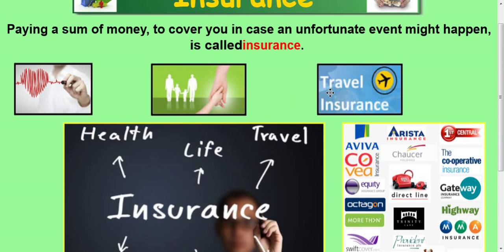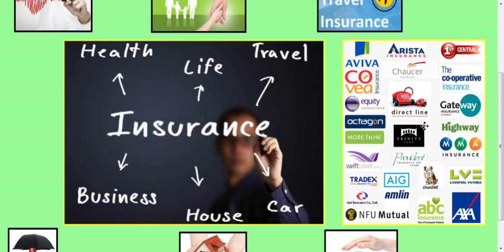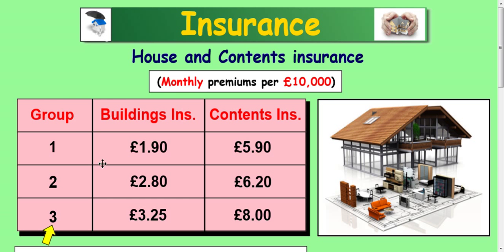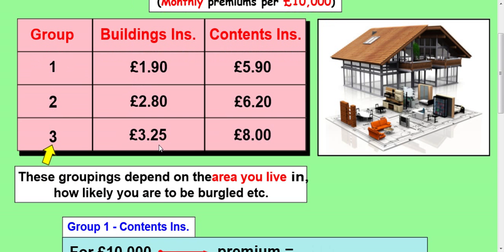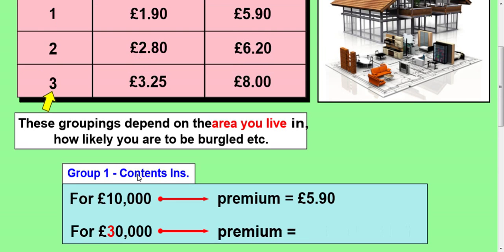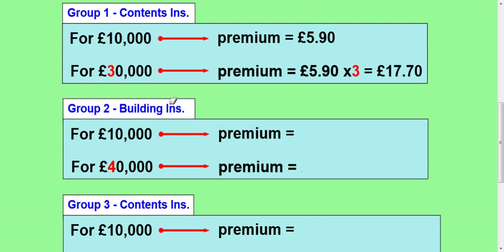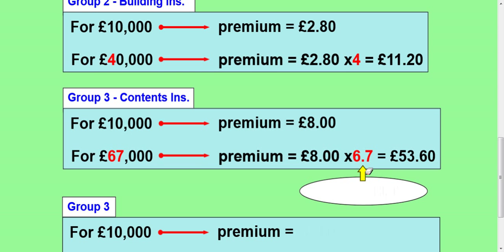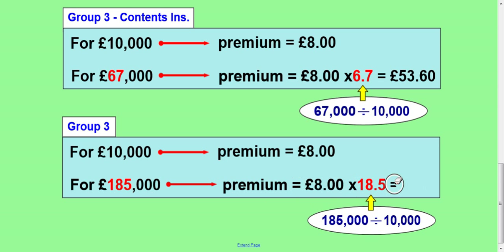Money - How to calculate Insurance (House & Contents)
A Maths lesson showing you how to read insurance tables for houses and then calculate the cost of your premium